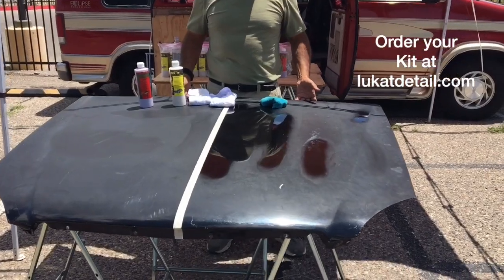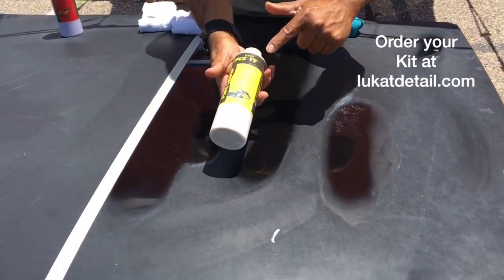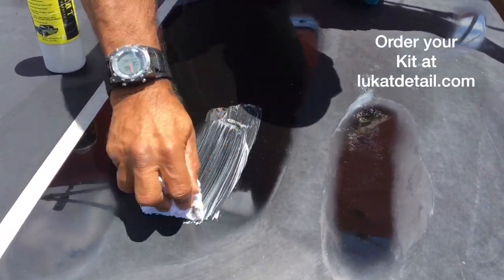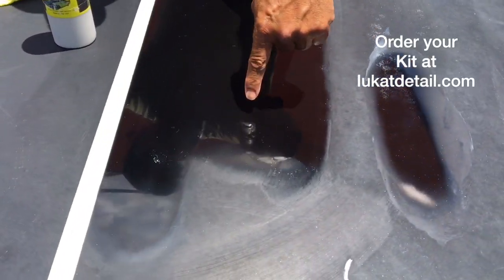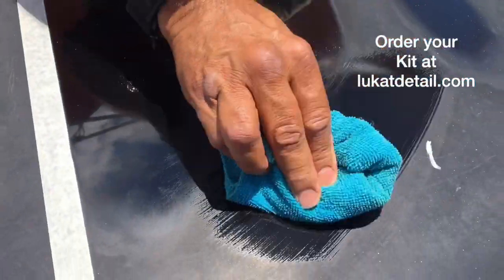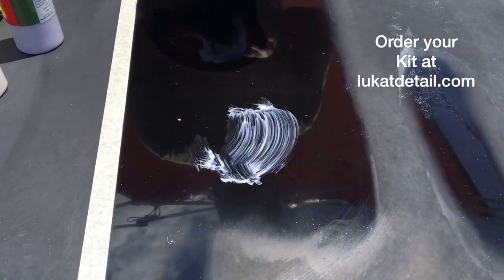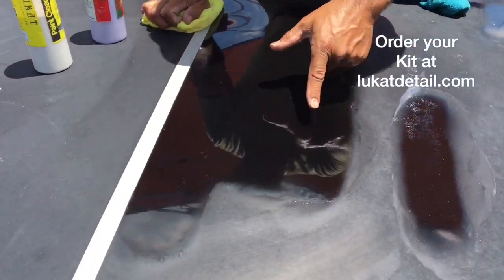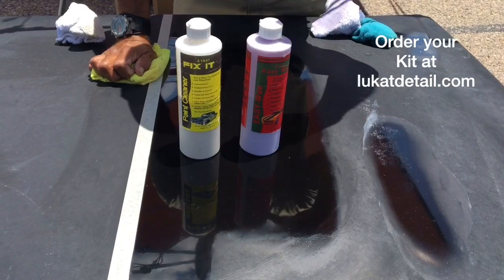What Will Fix Old Ugly Clear Coat? Lukat Fix It Old Clear Coat Cleaning Polish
How to bring back old auto paint. Lukat Fix It Color and Gloss Restorer Kit. Best Clear Coat Polish for Old Paint Jobs
How to bring back old auto paint
ustremover